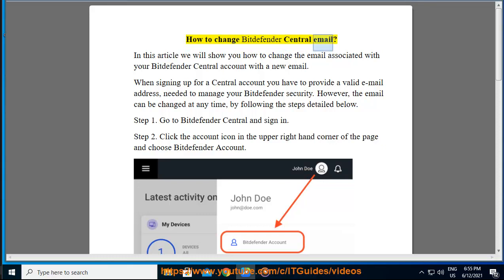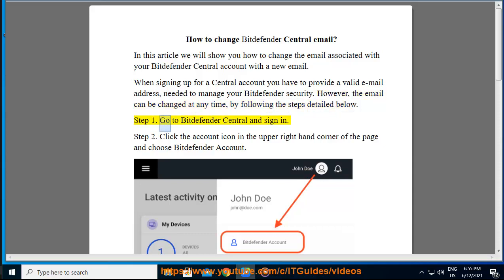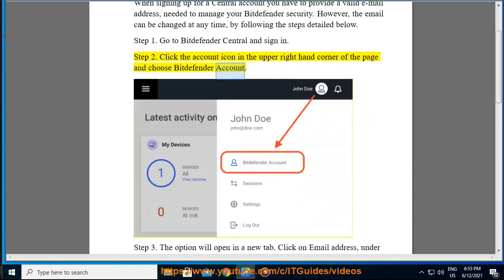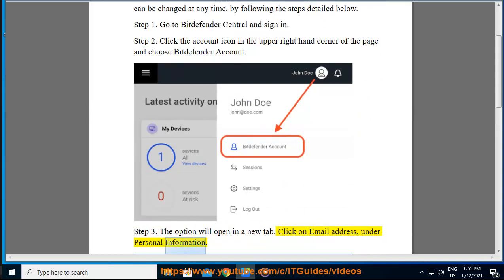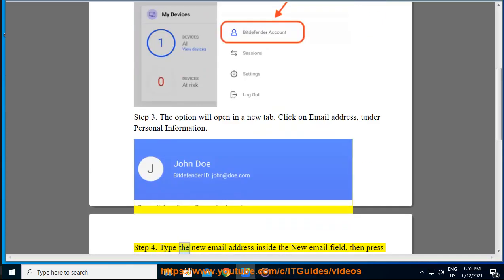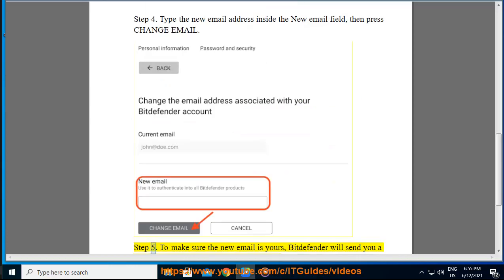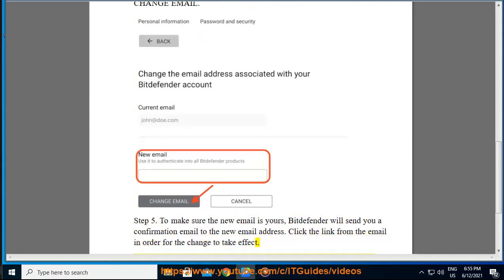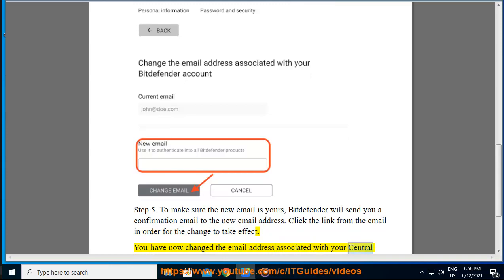Change Bitdefender Central email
Here's how to Change Bitdefender Central email. Hit & get started w/ Bitdefender later.